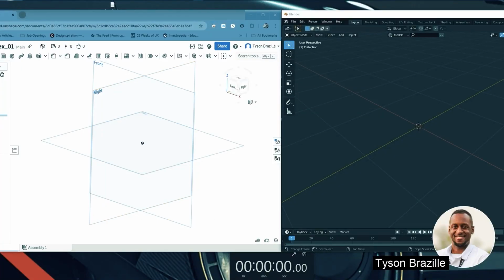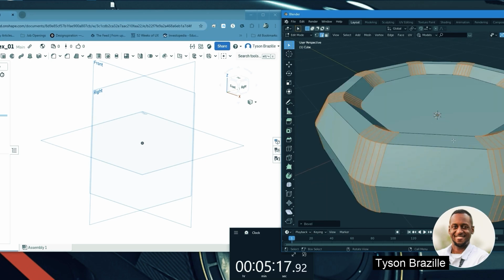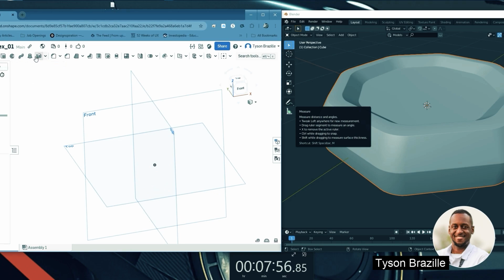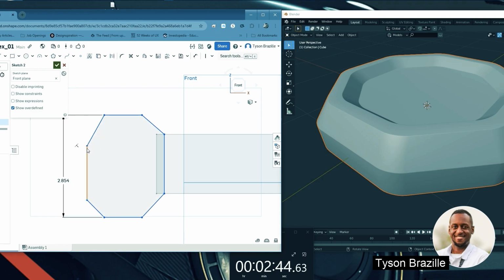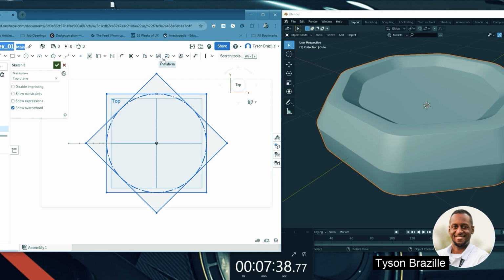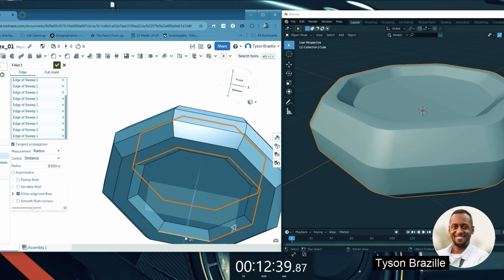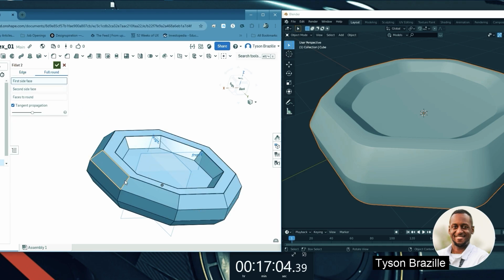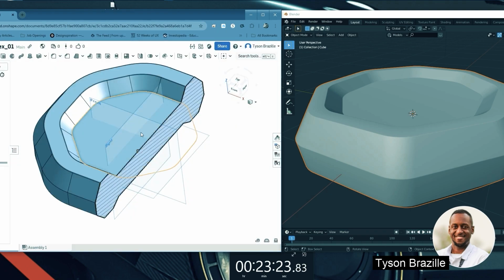Onshape vs Blender | Modeling Principle Comparison